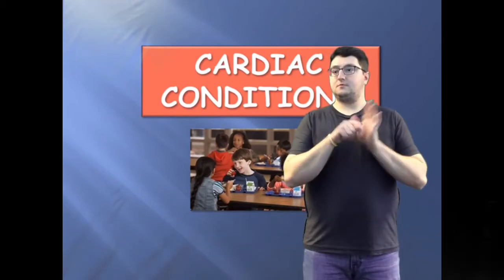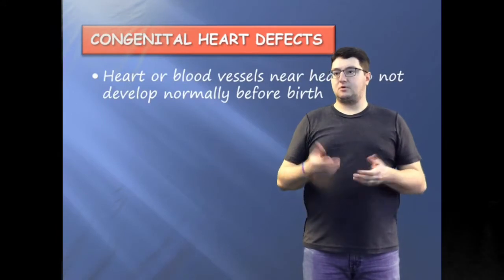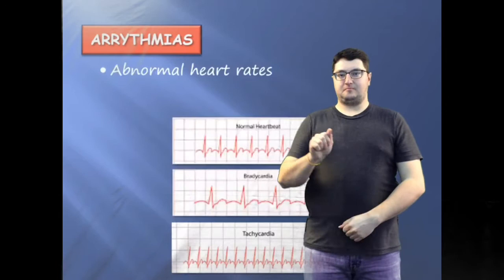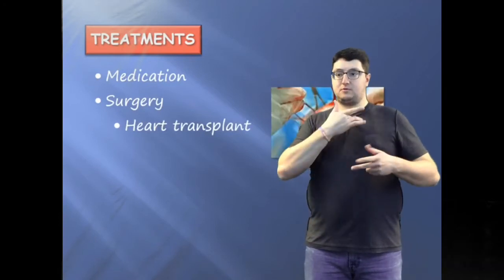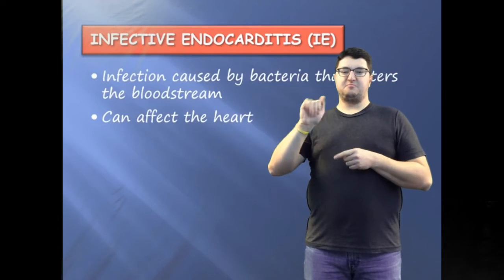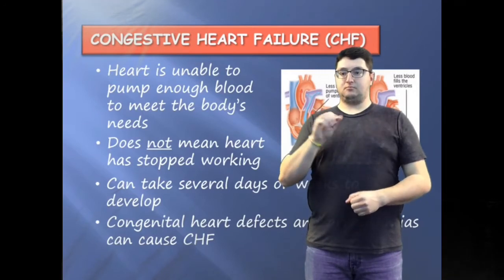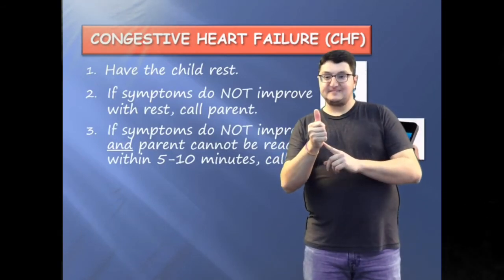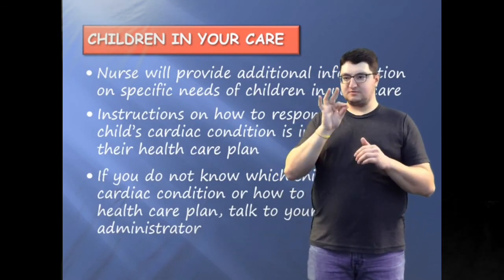Cardiac Condition by Sandra Dalke (ASL)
URIS video created by Sandra Dalke about Cardiac Condition